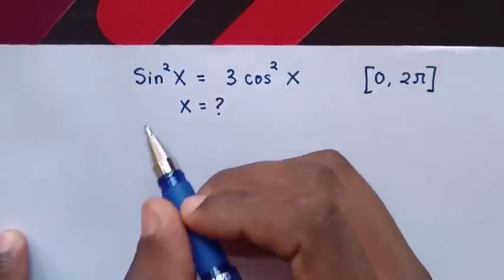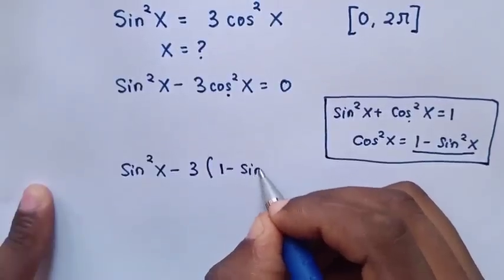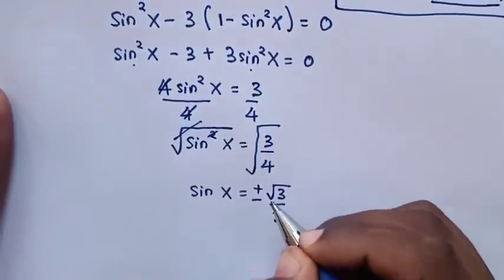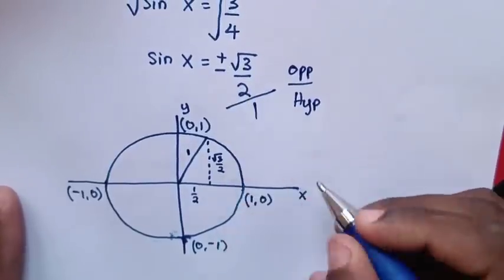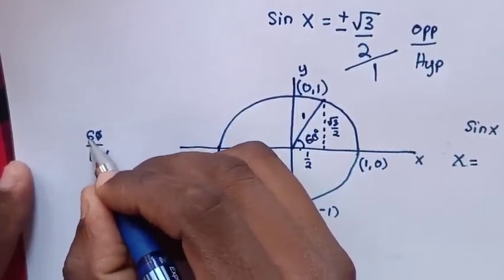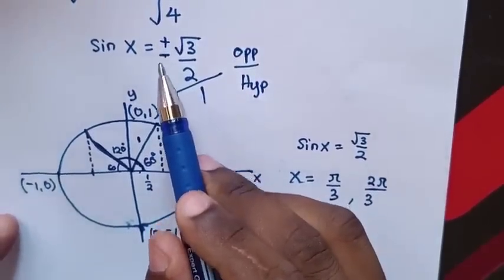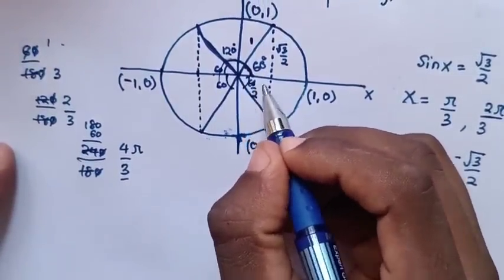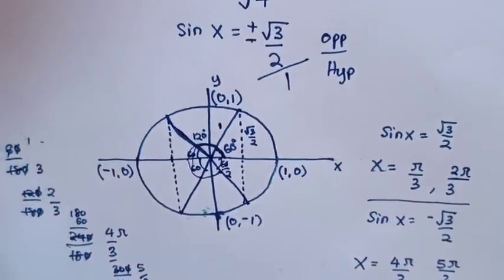A Nice Olympiad Trigonometric Problem • X=?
How to solve for X in this trigonometric equation